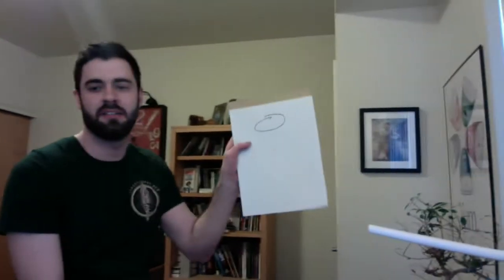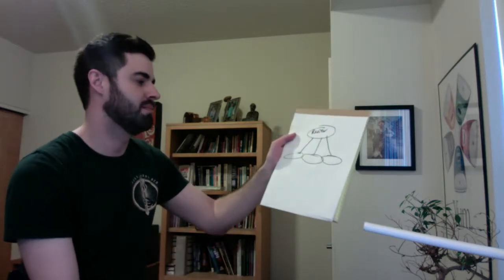Ep 3 60 sec outline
The 60-second outline is a fast, intuitive way to get ideas out of your head and onto the page. It also helps overcome writer's block.